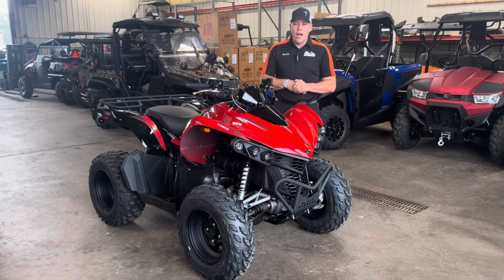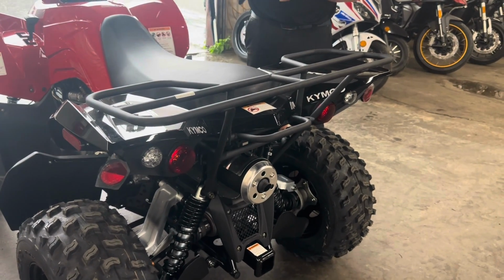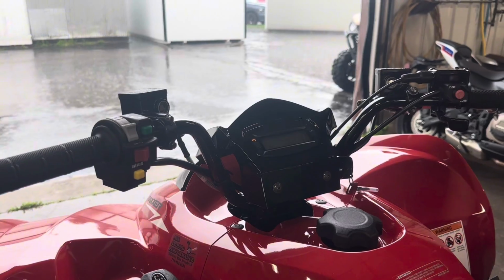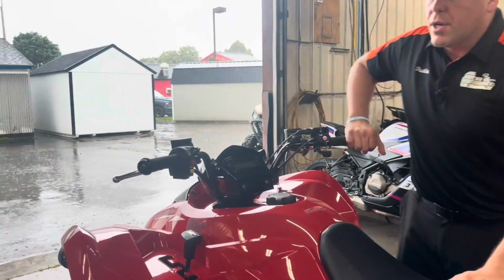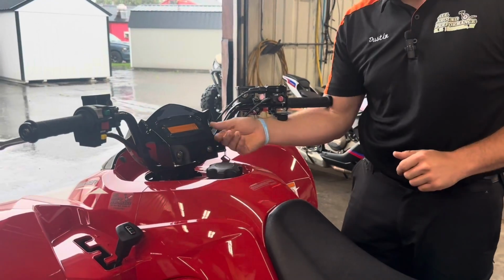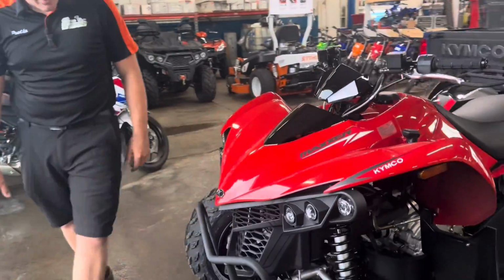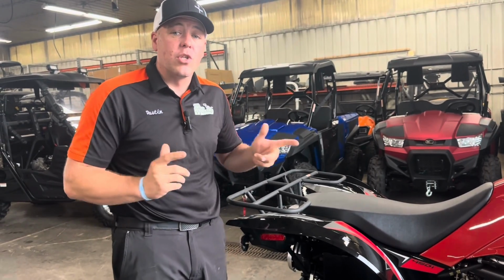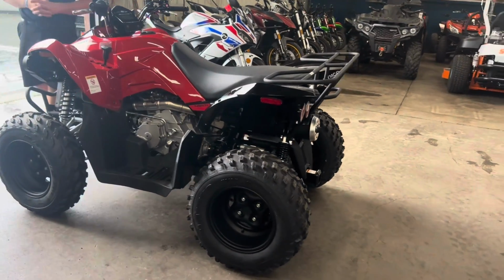Kymco Maxxer 450i Complete walk-through. All you need to know done by dealer.